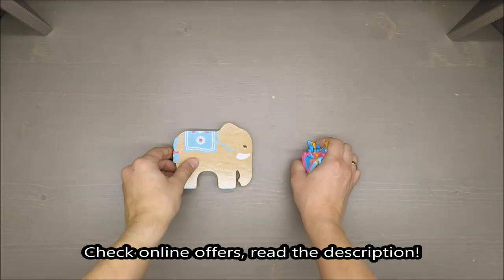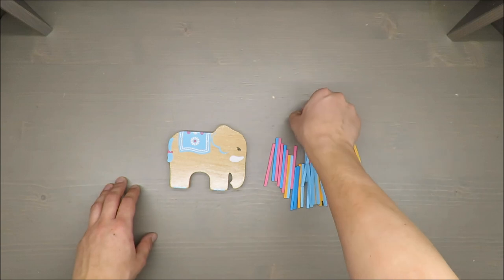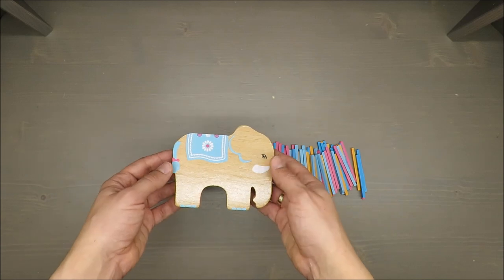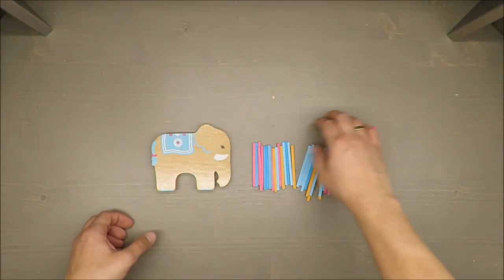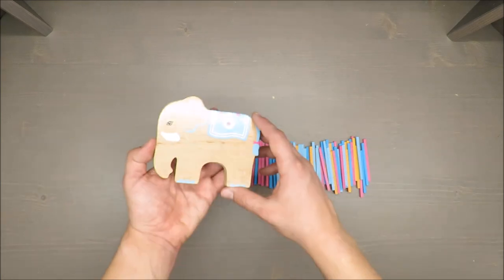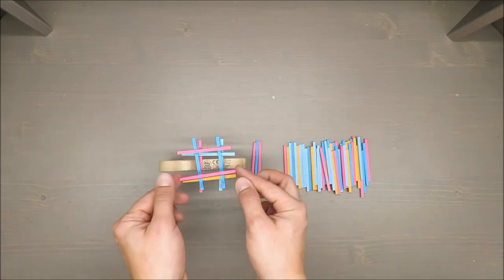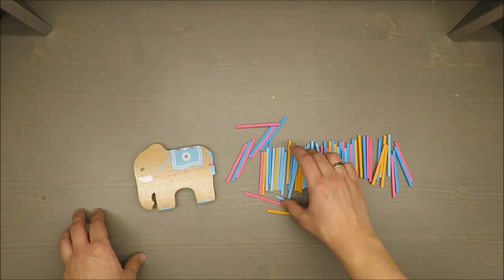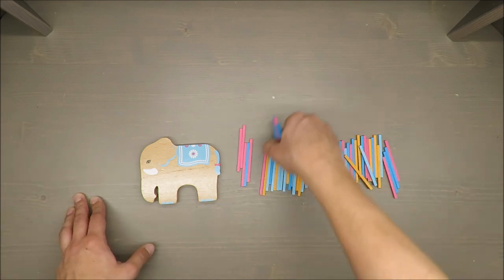Playtive Junior Wooden Elephant Game REVIEW (Lidl 60 pcs real wood)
Amazon general:

Amazon direct:

Intended use
This product is designed to improve the dexterity and logical thinking through
play and is only intended for private household use. This product is not intended
for commercial use. Recommended age: 3 years and above.
Delivery contents
1 wooden elephant
60 wooden sticks
1 set of game instructions

IAN: 316638

Features
Made from real wood